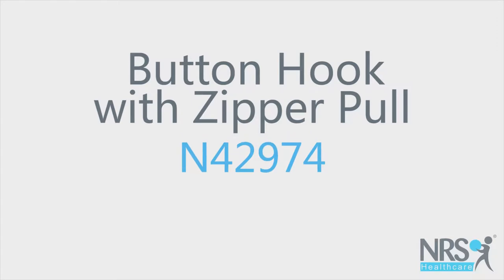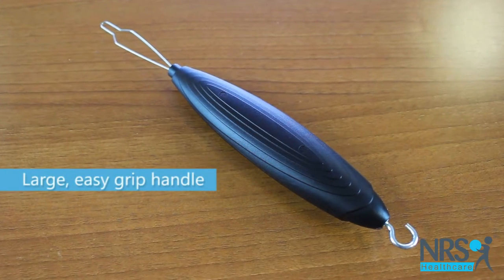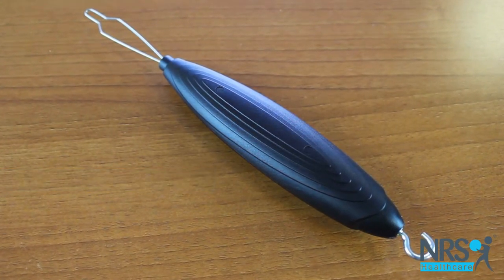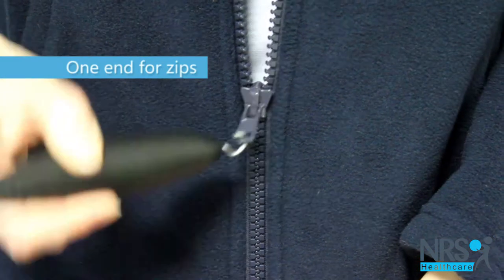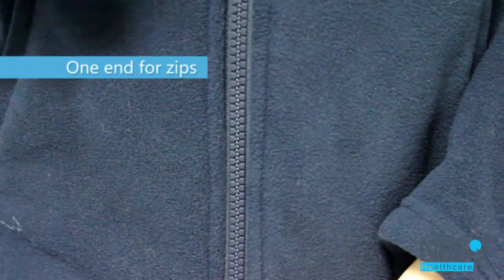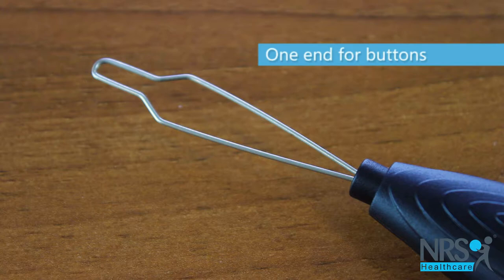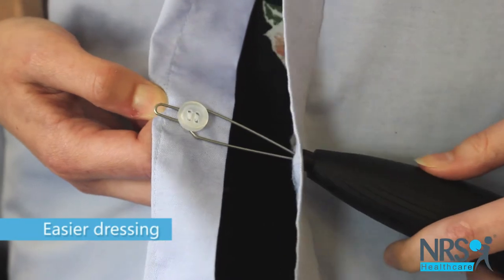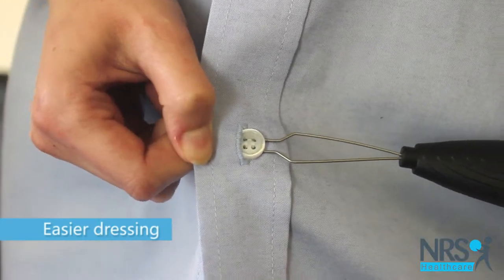Button Hook With Zipper Pull Review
This helpful little device is great if you have difficulty manipulating fiddly buttons and zips.  To open and fasten zips, simply use the hooked end to attach to the zip and pull up or down. To open and fasten buttons, hook the button onto the looped metal end and pull it through the button hole. The chunky, black handle is textured and easy to grip.